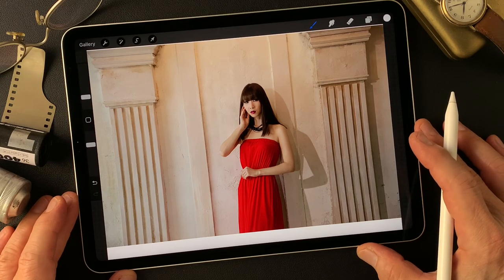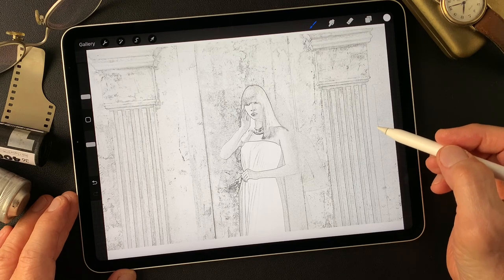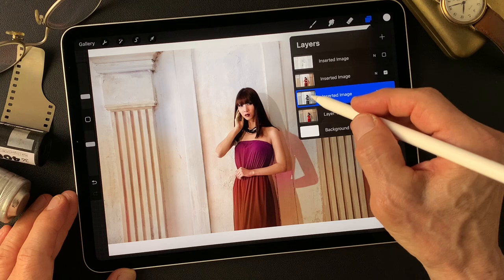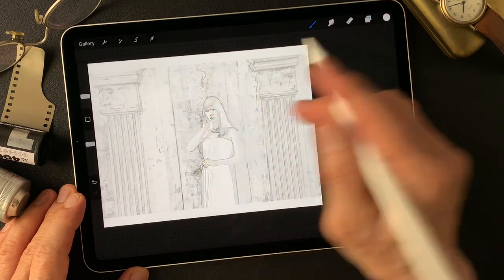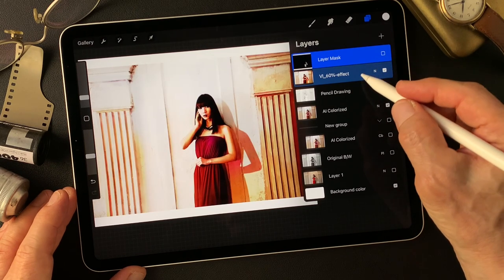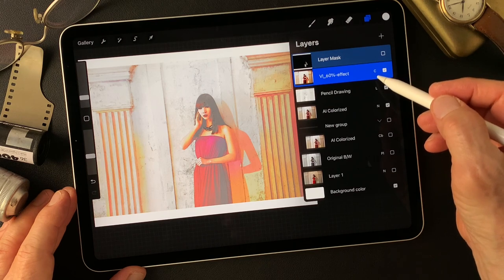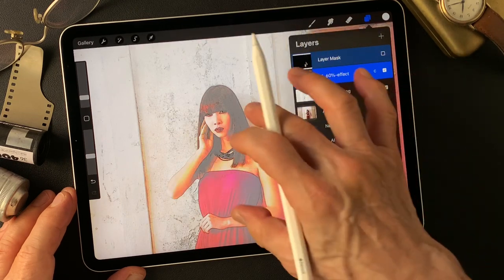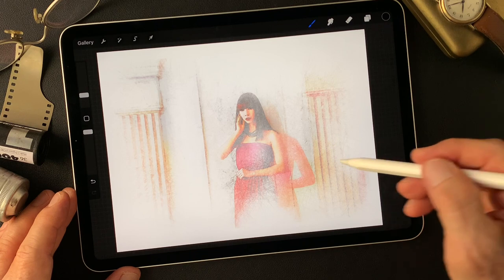Digital Painting with usage of blend mode. Like an illustration type digital painting.